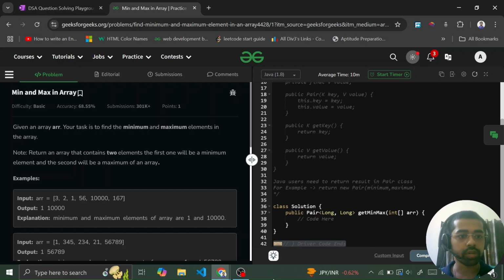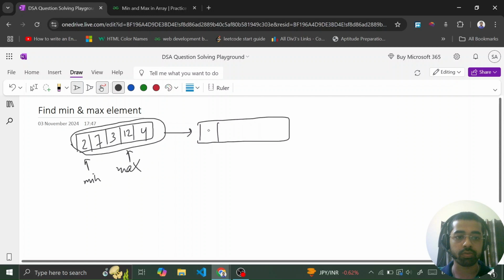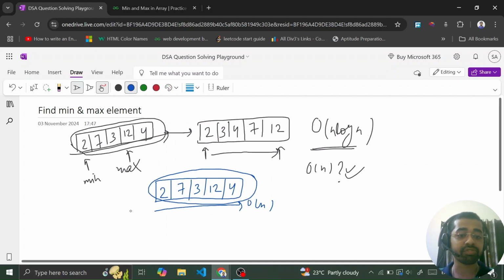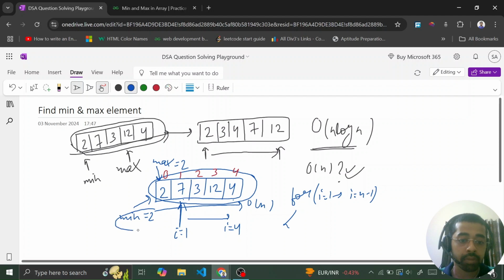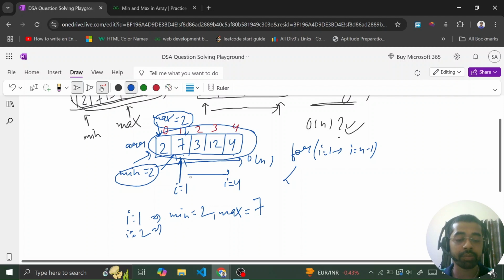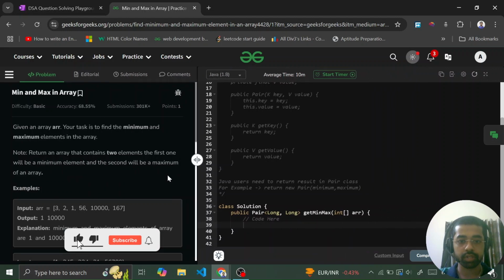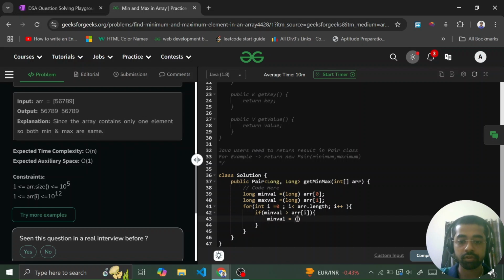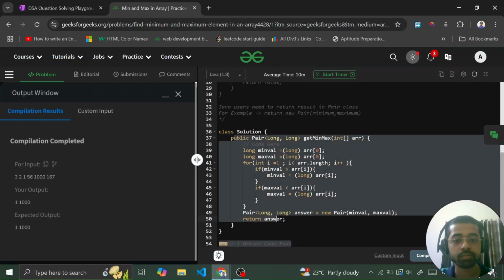1. Find min & max in an array | DSA Problem solving series for MAANG in Java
Hey folks, this video solves the problem named :- Find min and max element in an array. I have given the full explanation as well coded out the solution.
This contains the brute force approach and optimal approach. Do try to code out on your own after watching the solution.

TIMELINES:
0:00 Intro
0:15 Problem Statement
0:32 Logic Explained
7:00 Coding